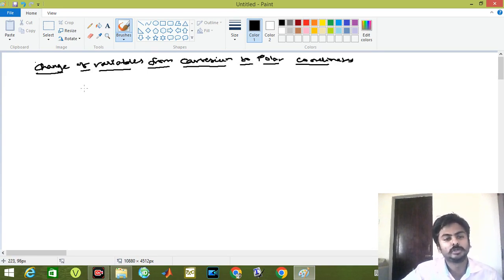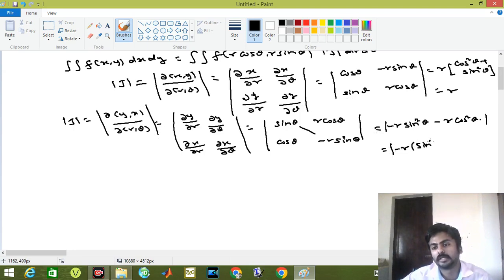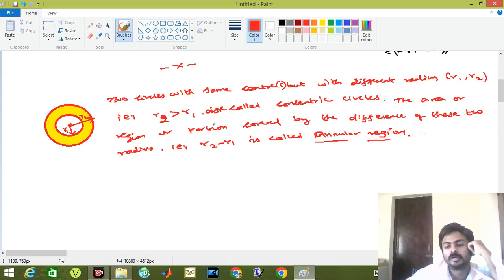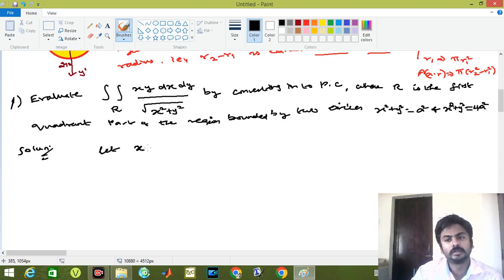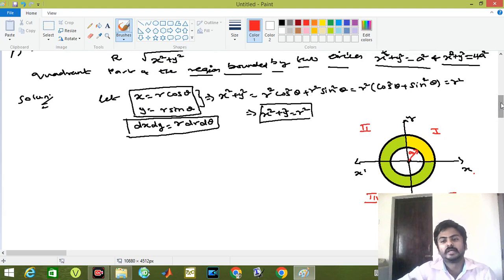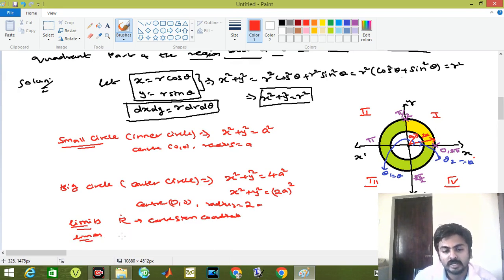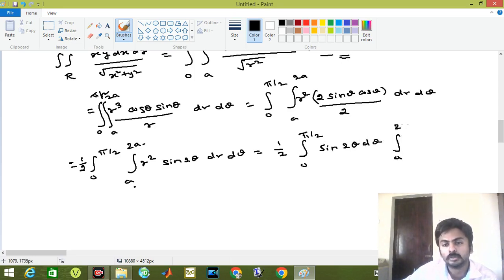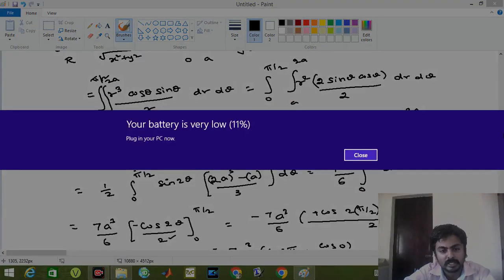change of variables: concentric circles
Annular region: first quadrant